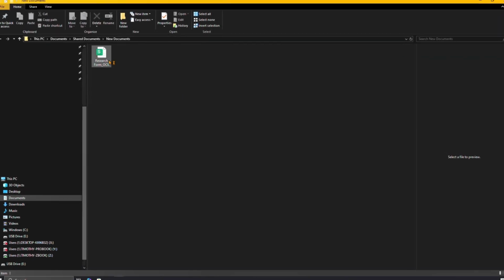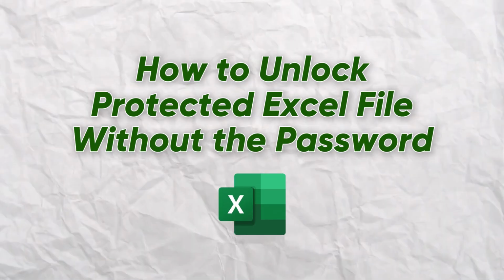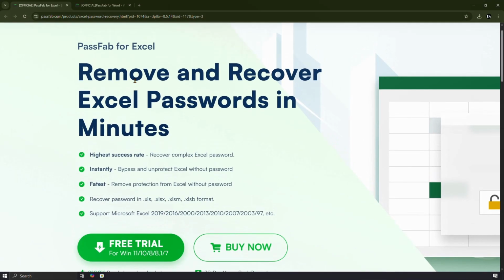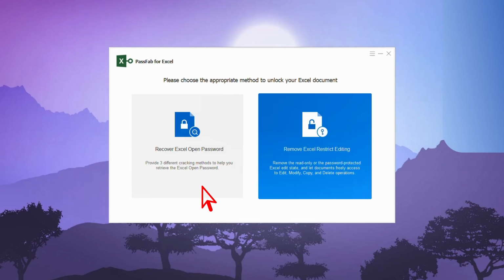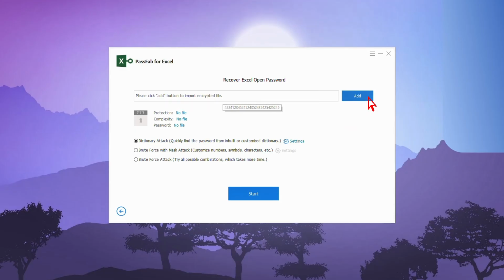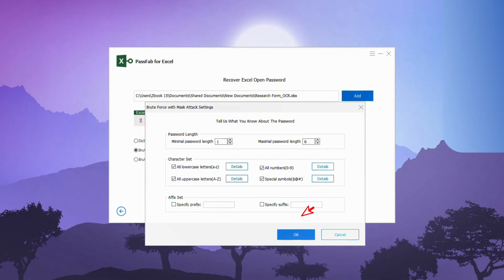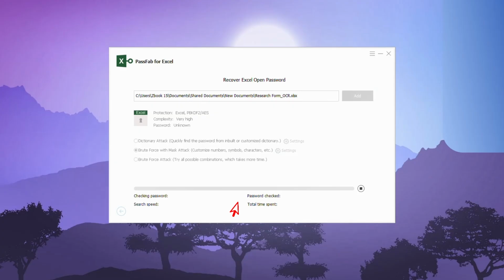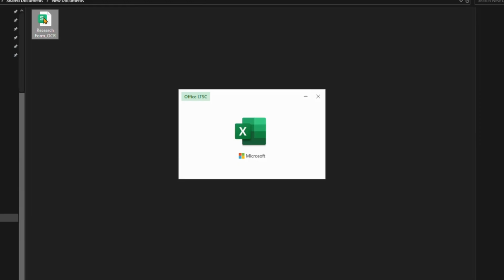Forgot Your Excel Password? Remove Excel File Password in Minutes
Forgot your Excel file password? Trying to unlock an Excel file without a password or remove protection from a protected Excel sheet? This guide shows effective methods to recover or remove Excel passwords, including opening locked Excel files and unprotecting worksheets when the password is unknown.

Try PassFab for Excel - the best Excel password remover - to remove Excel file passwords quickly and easily.

📄Related Article:
Top Ways to Remove Password from Excel Workbook

📖Related Guide:
How to Use PassFab for Excel

How to Remove Password Protection Excel | Unprotect Excel Workbook without Password 2022

⚠IMPORTANT NOTICE:
2. PassFab for Excel is only designed to help individual users who forgot their password, commercial use is not permitted.
3. This tool is unable to obtain access to credentials, compromise personal data or cause serious harm to others. Do not try to violate YouTube community guidelines.

Social Media